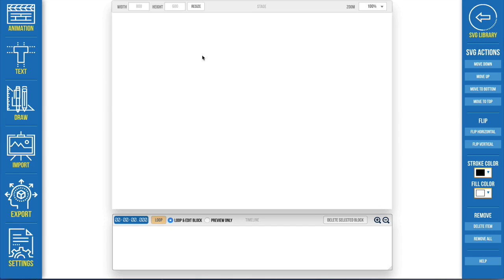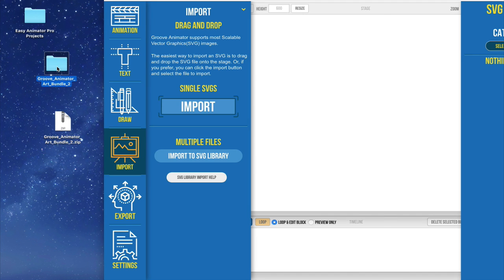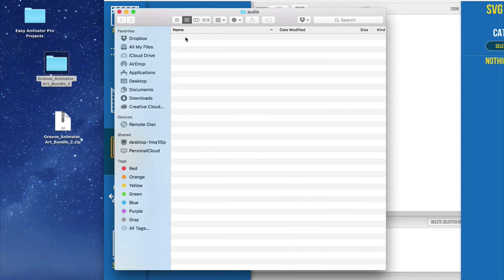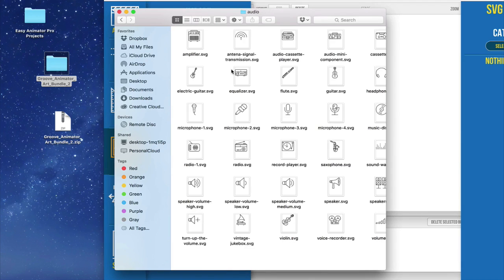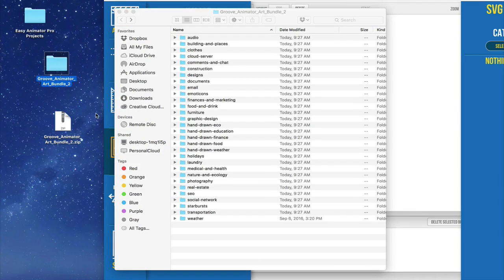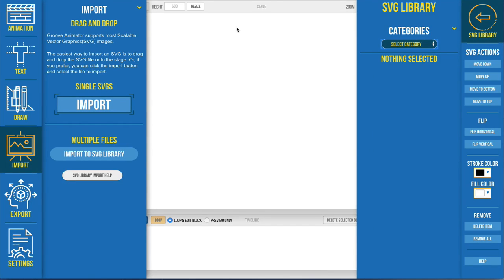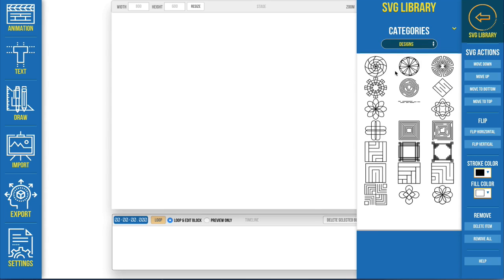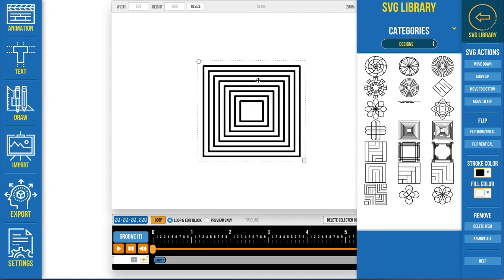Importing Libraries Groove Animator Tutorial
You can find out more about Groove Animator -- and you can find more tutorials for Groove Animator